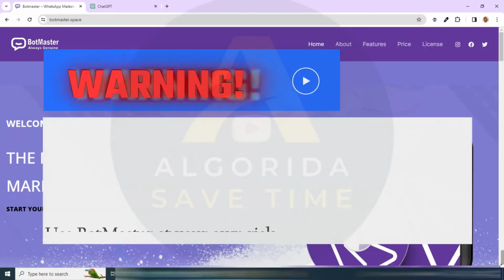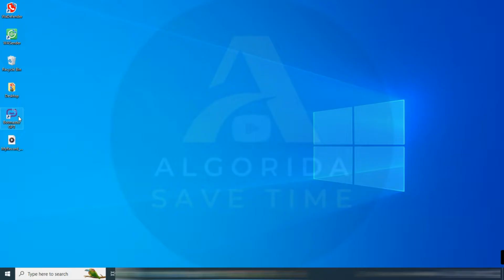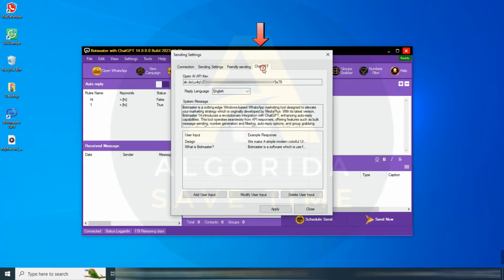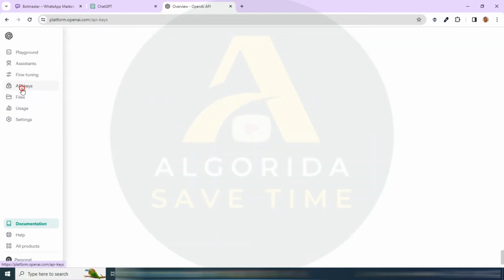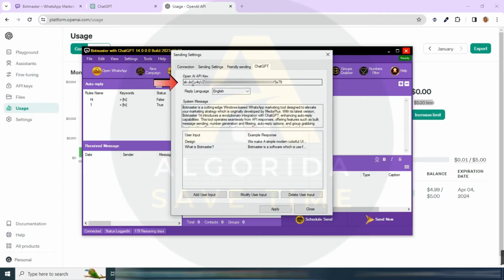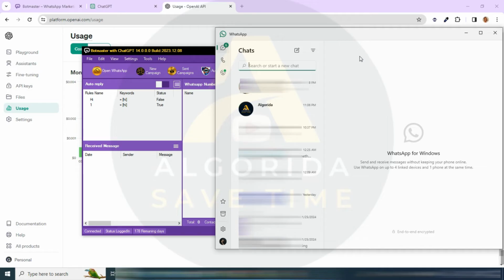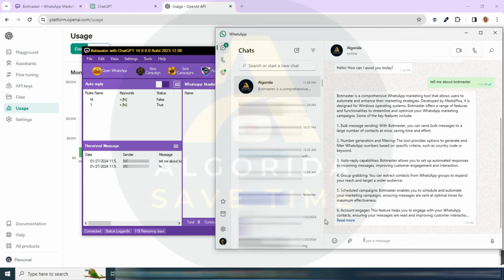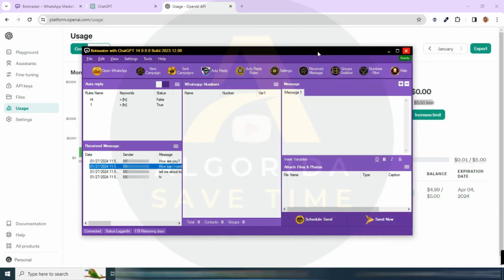How to use ChatGPT Auto-Reply in Botmaster 14 | Free OpenAI API Key Tutorial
Discover how to seamlessly integrate ChatGPT's auto-reply feature into Botmaster version 14 without spending a dime! In this tutorial, we guide you through the steps, from downloading Botmaster to obtaining a free OpenAI API key. Learn how to set up ChatGPT to auto-reply on WhatsApp and boost your marketing game. Algorida subscribers get an exclusive 100-day Botmaster license – find out more in the video! 🚀